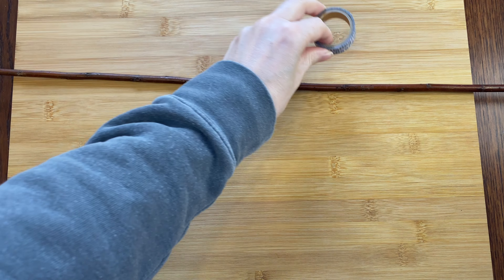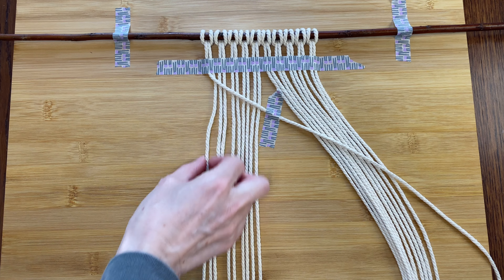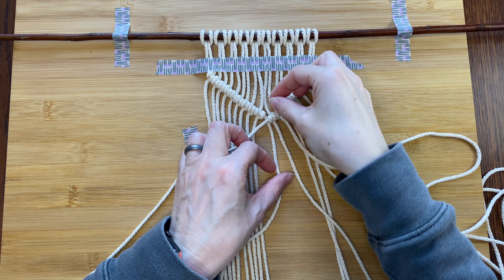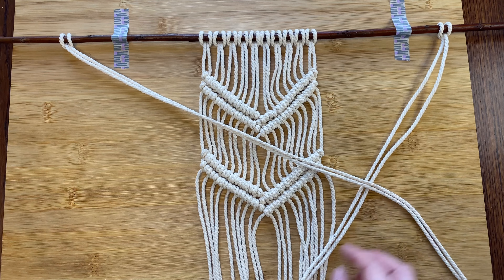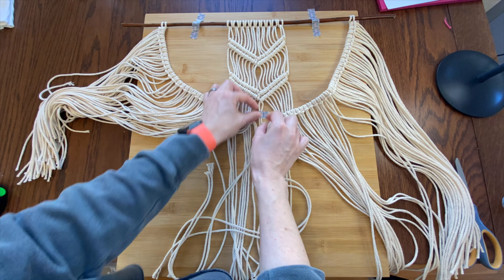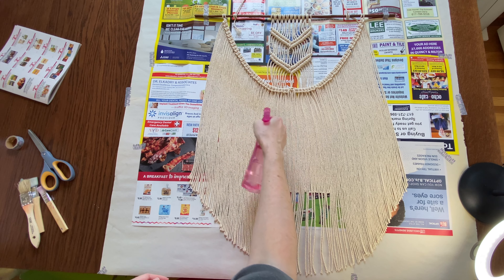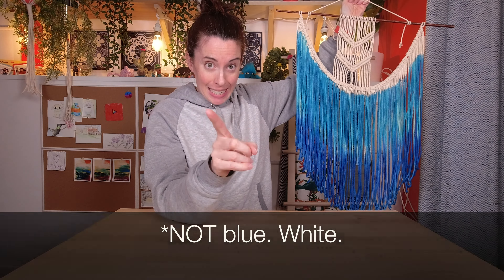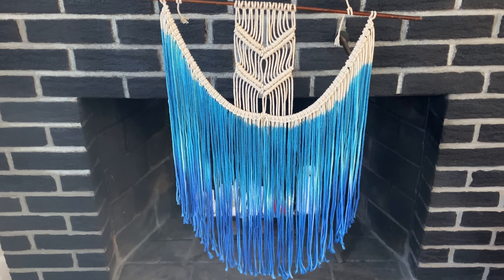How to Make a Macrame Fringe Wall Hanging - And Color it With Watercolors!!!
In this video, I make some ombre macrame with liquid watercolor paint! This project is pretty easy to figure out and only needs a few different knots (which I show you)! Then adding color with watercolors brings it to a whole new level! I am just using these colors straight from the bottle, but you could mix colors to open up all kinds of new gradient options! This is a really fun wall hanging project to learn and work on your knots, and it's also really customizable to change up the look! None of my macrame projects are perfect, but it's always fun to see how they turn out! Even not-quite-perfect, macrame is the perfect project to add a little texture to your house!